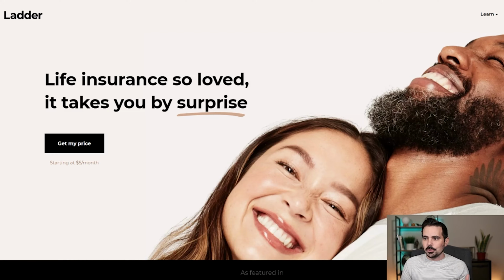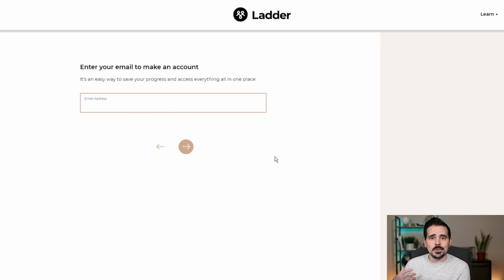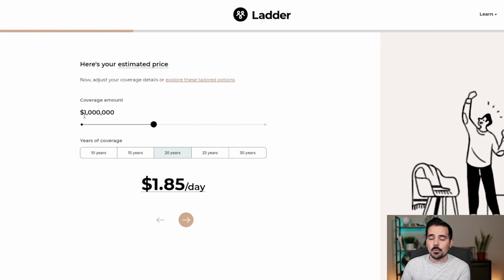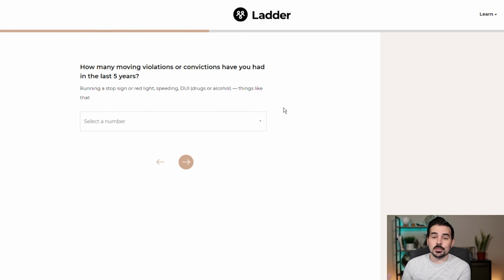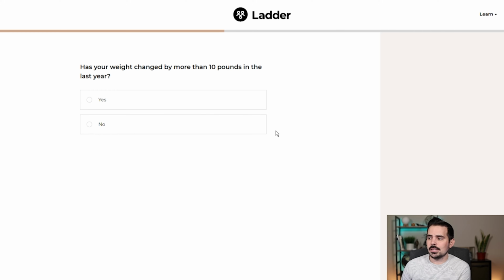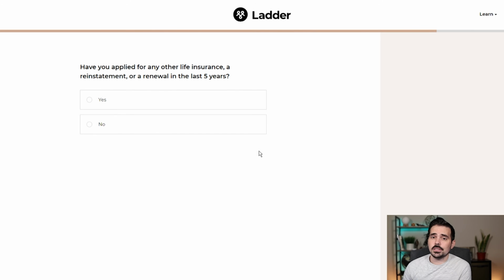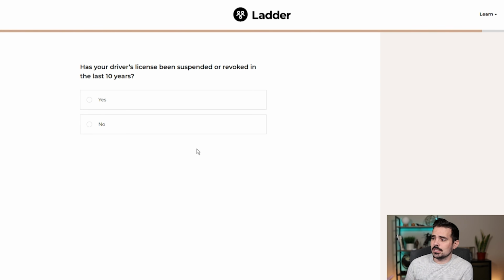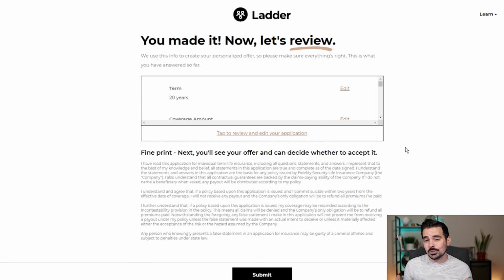How to Apply for Ladder Life Insurance (Full Walkthrough) | No Medical Exam Needed!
👉Check out Ladder today and protect your family!